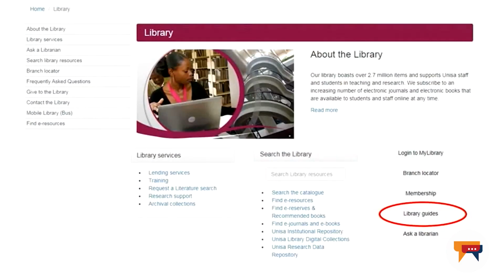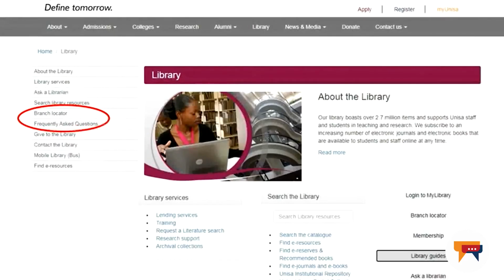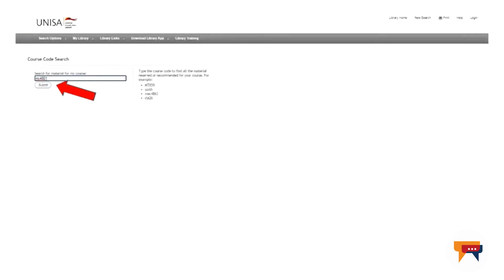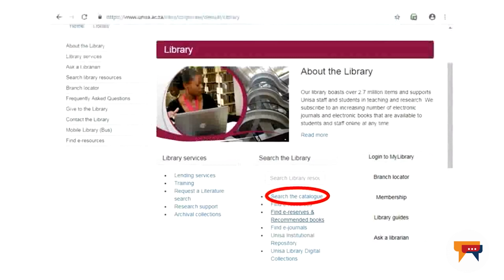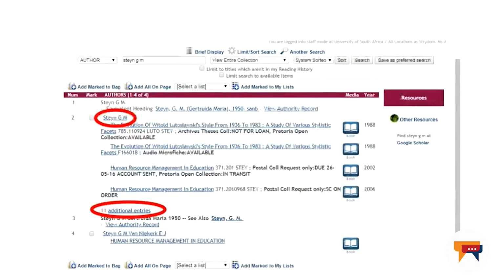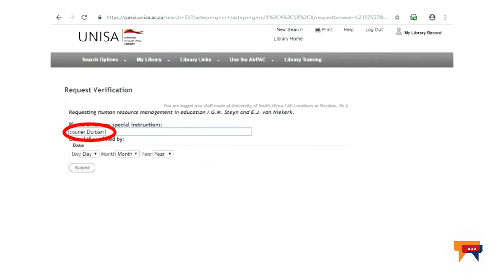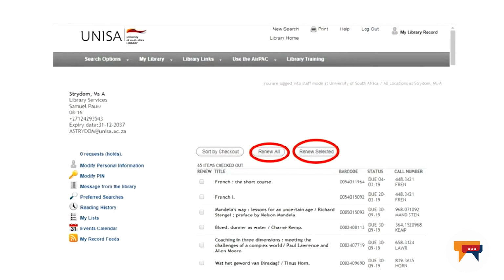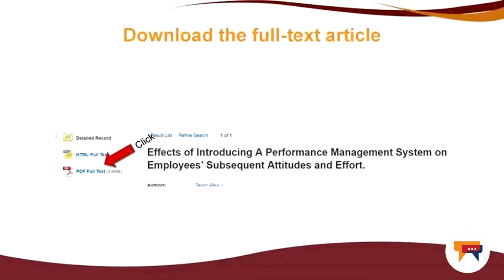CEDU Orientation: Unisa Library Services by Mrs A. Strydom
Mrs A. Strydom from the Unisa Library Services gives an extensive explanation of how you can access and use the library to benefit your academic career.

Make sure to watch and give feedback in the comment sections!